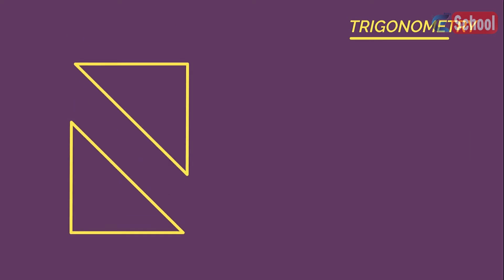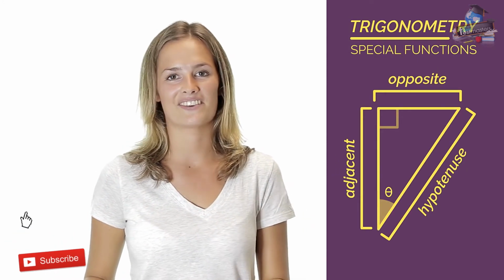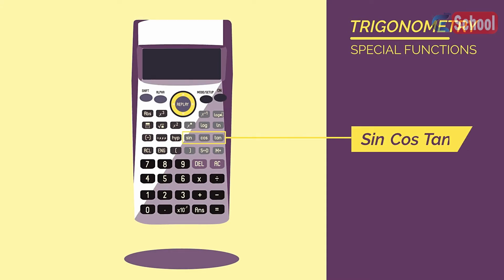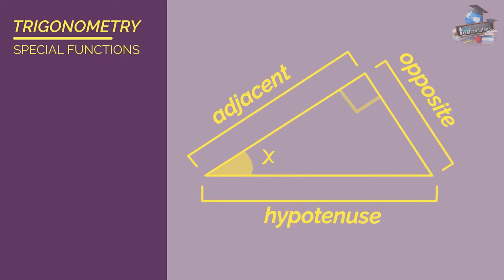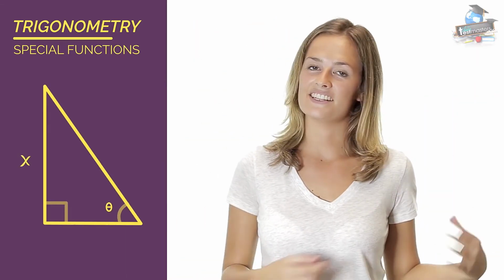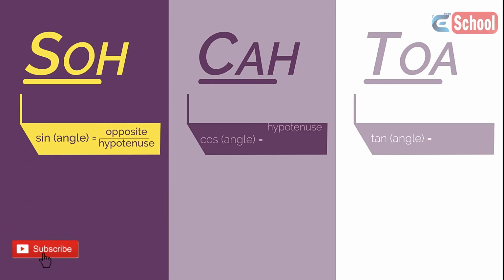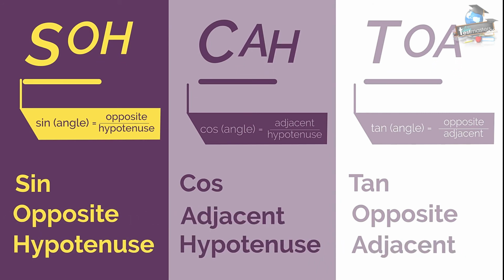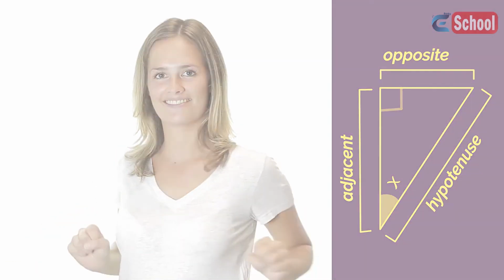Introduction To SOHCAHTOA | Trigonometry | Maths | AddyESchool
Triangles are the building blocks of all other straight-edged shapes.

They were used for hundreds of years to create accurate maps and GPS today still works using trigonometry. Even the pixels on phones and screens use trigonometry.We need to know these things so that we can work out exact lengths of sides of triangles or how big certain angles are in triangles.

There are 3 main functions in trigonometry:
- Sine
- Cosine
- Tangent

These functions are just ratios between sides and angles on right-angle triangles. So we need to firstly know which side is the hypotenuse, which is the opposite and which is the adjacent.
The hypotenuse is the longest side and is always opposite the right-angle.

Then we have the adjacent and the opposite. These change positions depending upon which angle we are using.Here, this side is the opposite because it is opposite the angle and this side is the adjacent because it is next to the angle. But see how when we change the angle, the adjacent and opposite move. Sin cos and tan are just ratios between sides and angles on right-angle triangles.